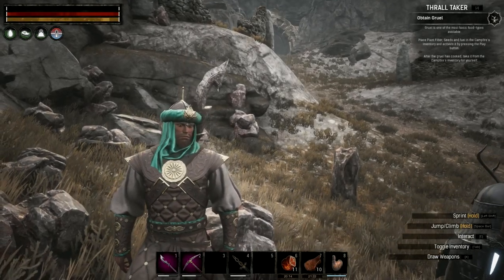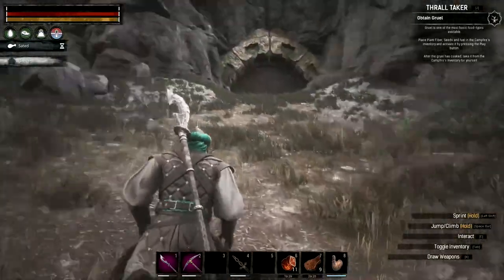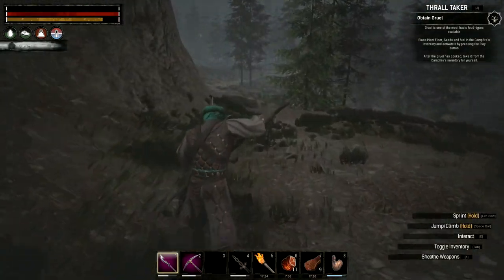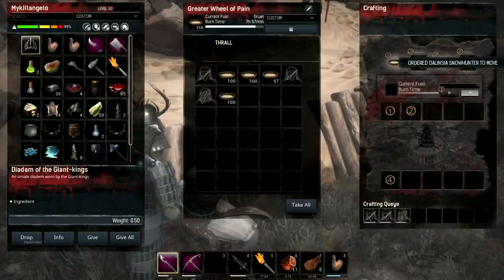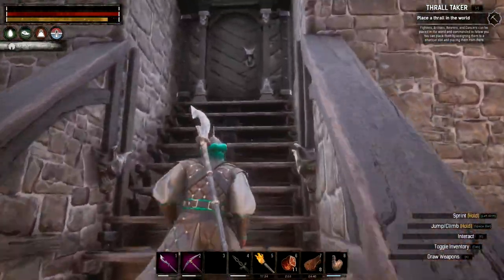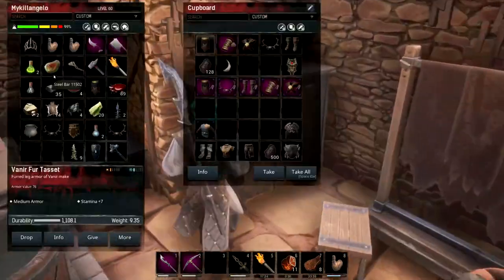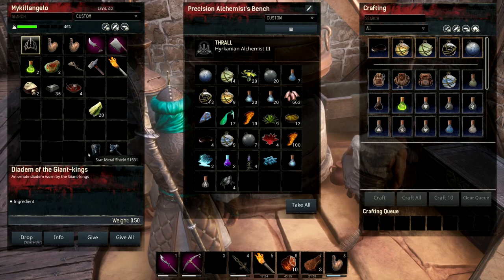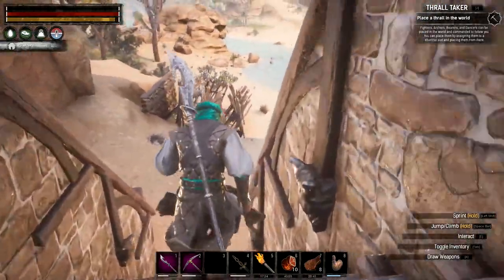The Barrow King - Conan Exiles AoS #38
Conan Exiles is an online multiplayer survival game, now with mounts and mounted combat, set in the lands of Conan the Barbarian. Survive in a vast open world sandbox, build a home and kingdom, dominate your enemies in single or multiplayer.